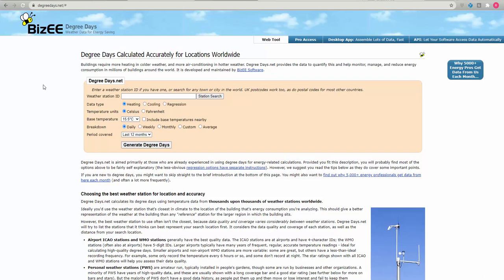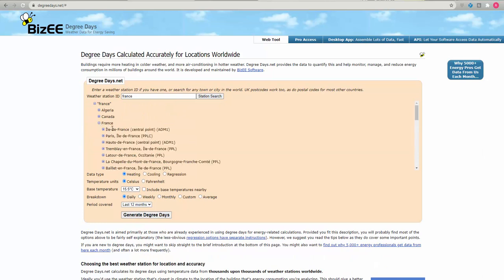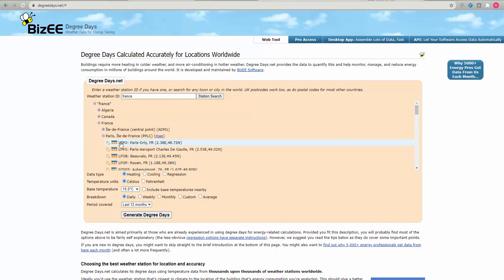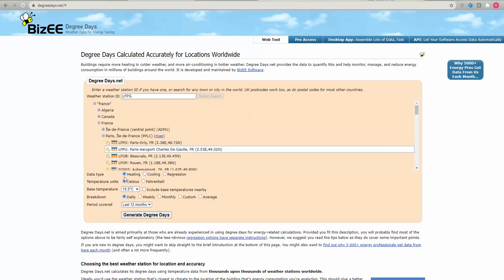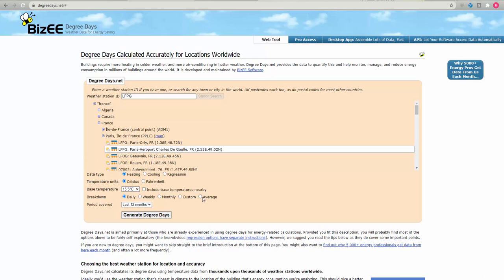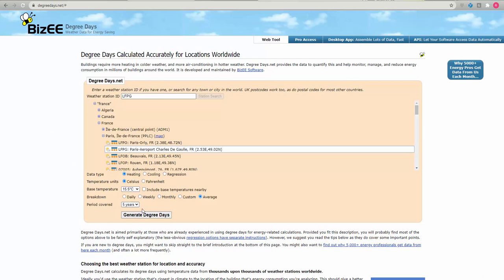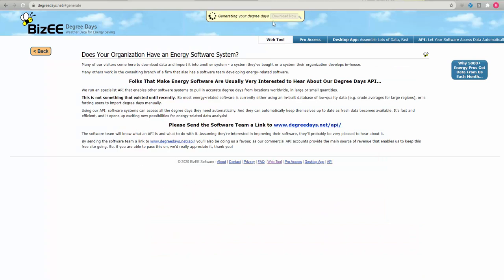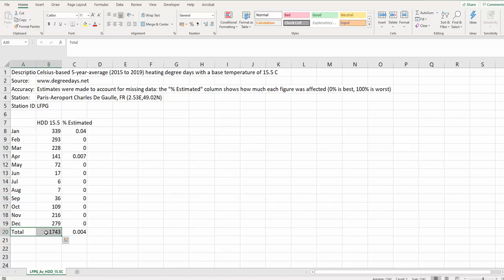Custom Degree Day Data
When creating a heat loss outside of the UK, please watch this video. It shows you how to apply Degree Day Data for your custom location so the energy (kWh) can be determined.